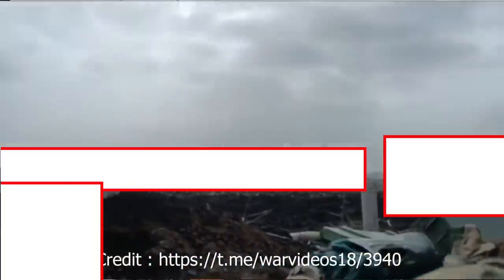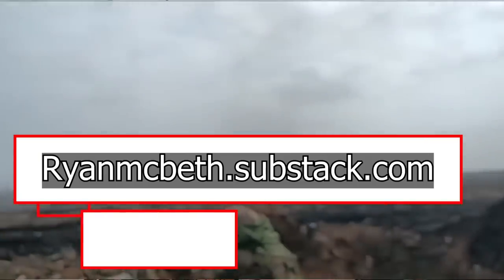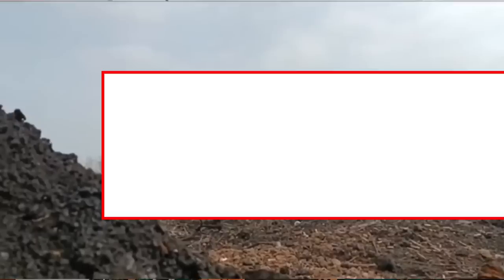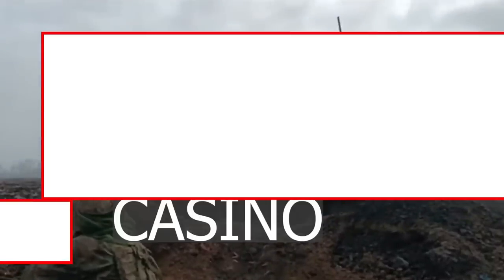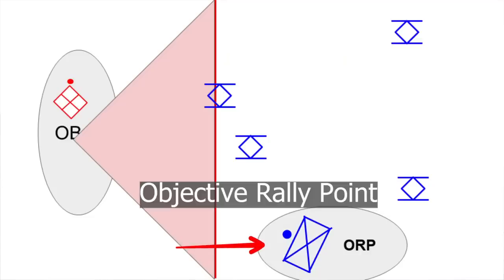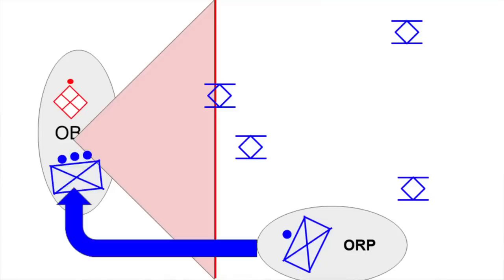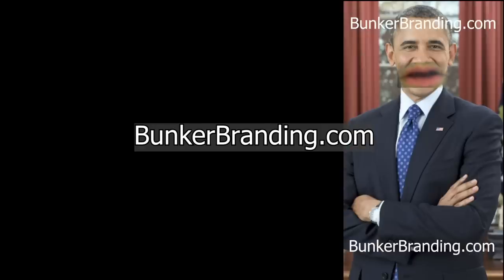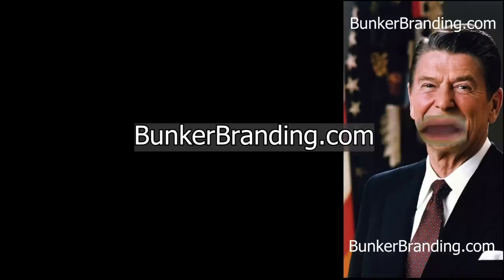Why Are These Ukrainian APCs Having a Dance Party?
This Ukrainian unit was using their APCs in a very uncommon way. I believe that the APCs were coming right up to the enemy's maximum effective range for anti-tank rocket fire, firing their machine guns to suppress, and then retreating while other APCs and fired.  When they finished their belts, the APCs that had just reloaded advanced again to take their place.

This is not a common strategy.

8705 Colesville Rd.
Suite 249
Silver Spring, MD 20910
USA